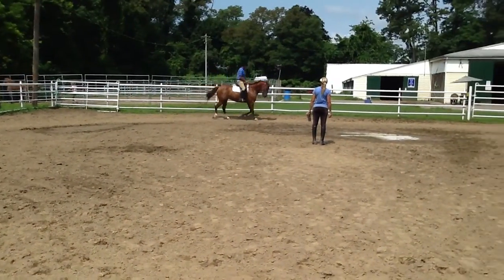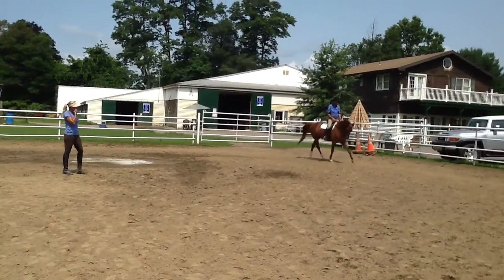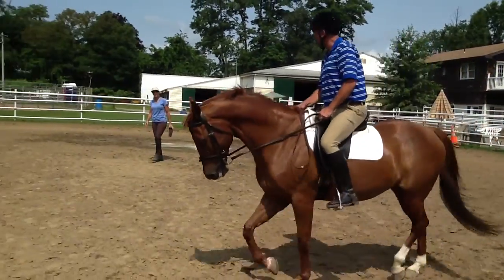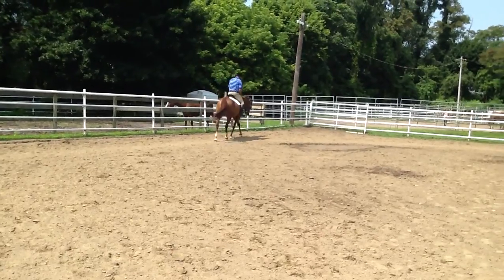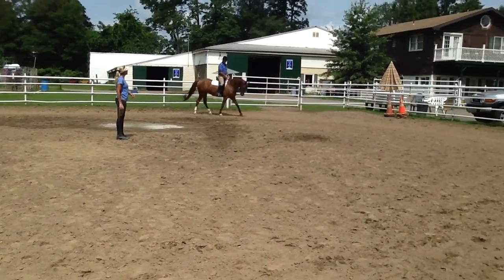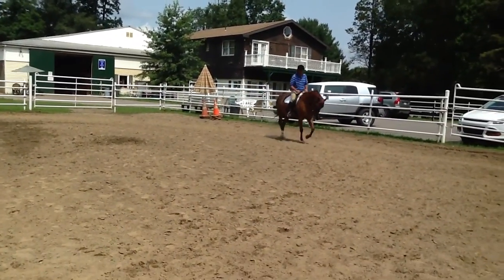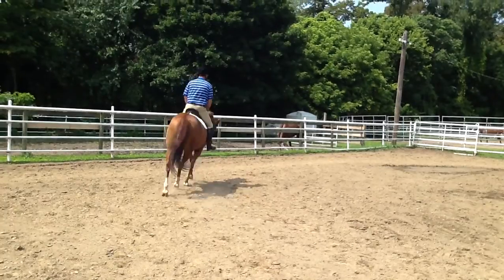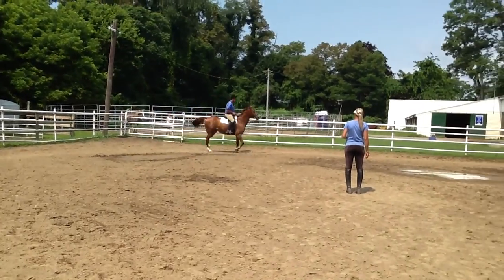Jim Riding Dutch 1